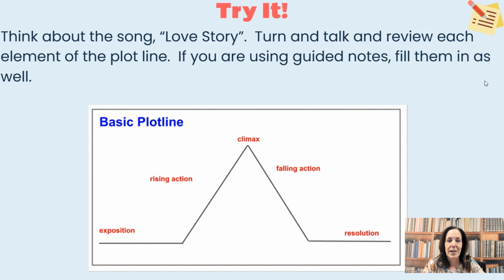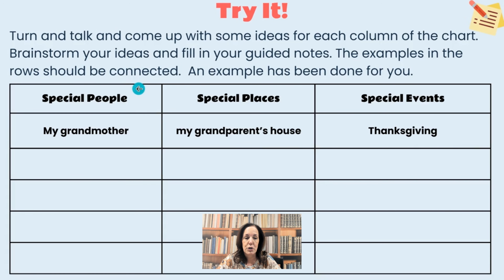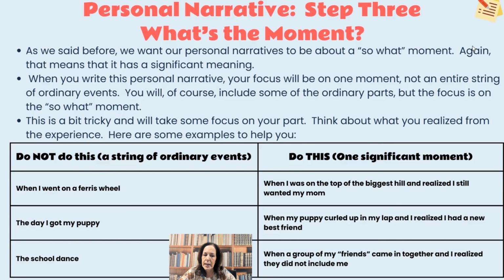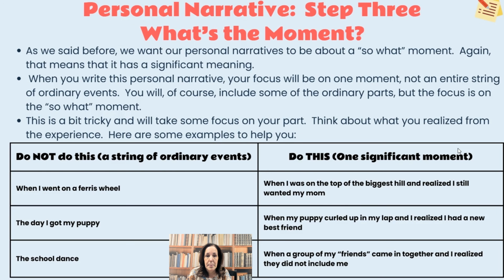How to Write a Personal Narrative (Part 1) | Teach My Class I ELA Lessons for Middle School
Help for ELA Teachers!  It’s time to sit back and take a break while I teach your class!  ELA lessons made easy...just click, project for your kids, and let me do the teaching.  In this video, we will conduct a mini-lesson on writing a rough draft for a personal narrative.

Here’s what you need to know:
-For the best viewing quality, go to the settings button and click "4K" for "Quality".
-Mini-lessons should be about 15-20 minutes long.
-This lesson is about 15 minutes, but you will need a few minutes for “turn and talk” discussion and about 4 minutes for the mentor "text" (song), "Love Story".  This is available on YouTube with this link:
-Although I provided a mentor text, you can use any mentor text you prefer.

Chapters:
00:00 - Intro
01:39 - Mentor Text
02:49 - Why is Personal Narrative Writing Important
03:30 - Goal of the Lesson: Write a rough draft of a Personal Narrative
03:49 - Review of Plot Elements
05:05 - Try it: Students will examine each element of the plot line
05:25 - Step 1: Brainstorming
06:24 - Try it: Students will brainstorm and fill in guided notes
07:13 - Step 2: Quick Write
08:58 - Try it: Students will complete a "so what" factor and quick write
10:49 - Step 3: What's the Moment?
12:59 - Writing About a String of Events
14:20 - Try it: Students will review bullet points with partner and fill in guided notes
14:59 - Step 4: Theme
16:12 - Try it: Students will come up with 3 possible themes for their personal narrative
16:44 - Step 5: Rough Draft
18:01 - Lesson Closure

Click here for your FREE  teacher resource.  It's a “First Chapter Friday” printable activity sheet.  It will help your kids stay focused and keep track of books they want to read:

Let’s connect!